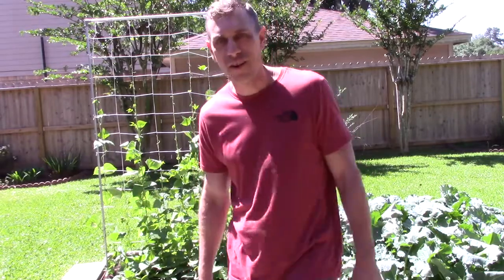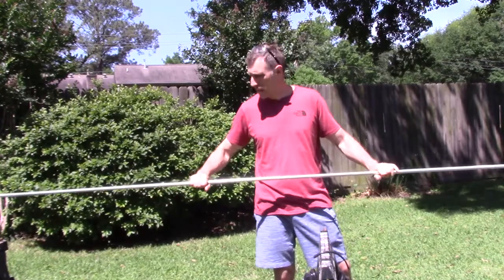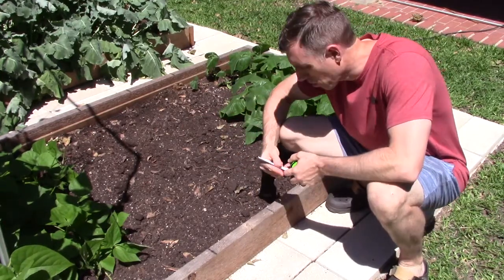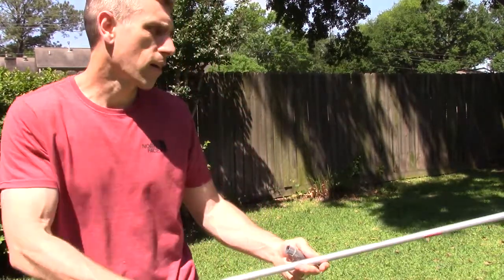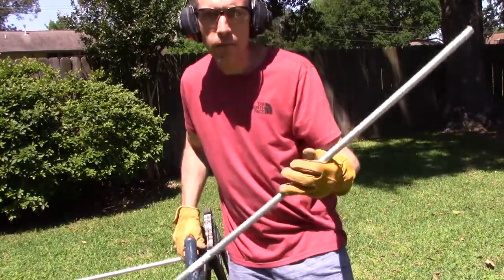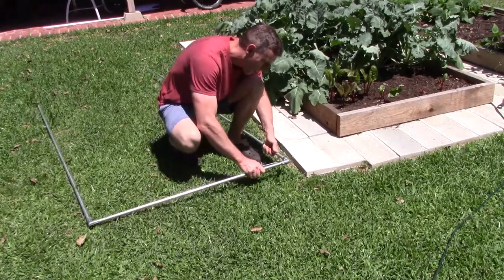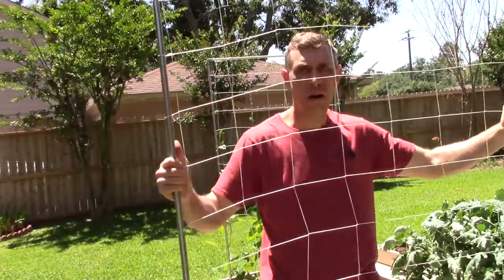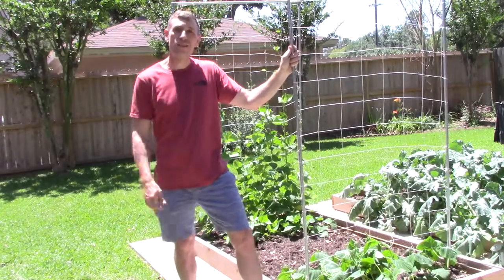Building a trellis.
How to build a portable and sturdy vegetable garden trellis.